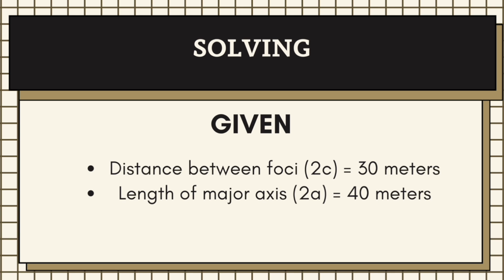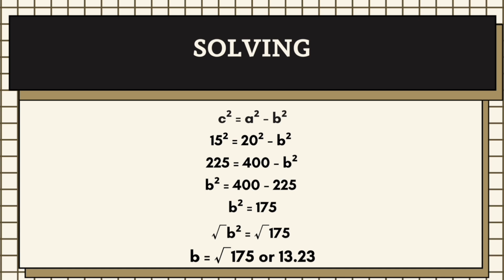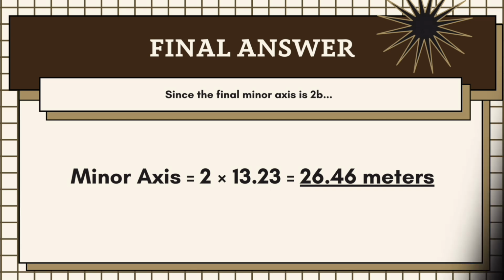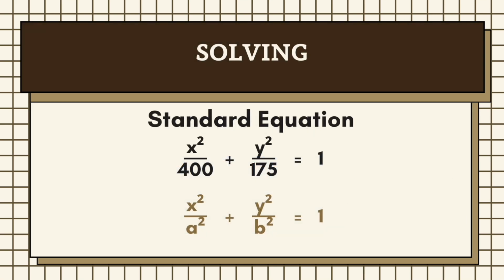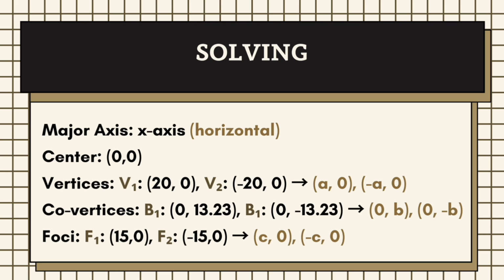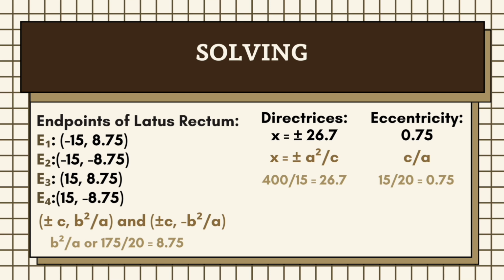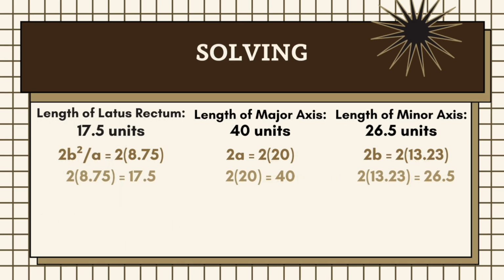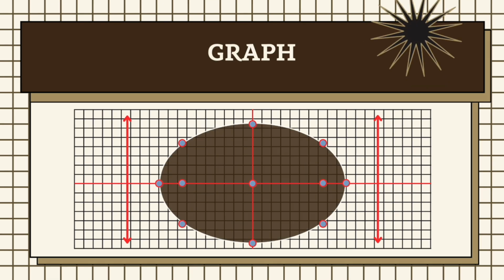PT_Ellipse_SamanthaBocacao_Kamalayan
00:00 - 00:39 Introduction of scenario
00:40 - 01:18 Problem Statement and Given
01:19 - 01:35 Equation Formulation
01:36 - 02:22 - Step by Step Solution
02:23 - 02:46 - Final Answer and Interpretation
02:54 - 03:24 - Given and Formulas (Parts of the Ellipse)
03:25 - 03:48 - Equation Formulation (Parts of the Ellipse)
03:49 - 06:36 - Step by Step Solution (Parts of the Ellipse)
06:37 - 06:48 - Graph (Parts of the Ellipse)